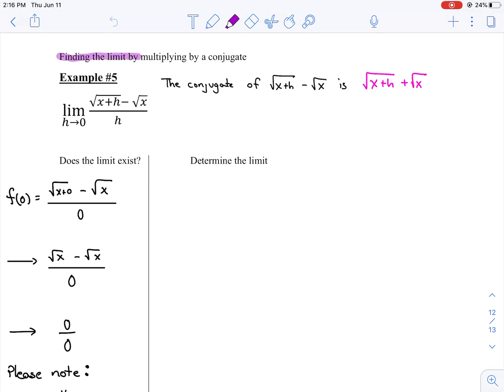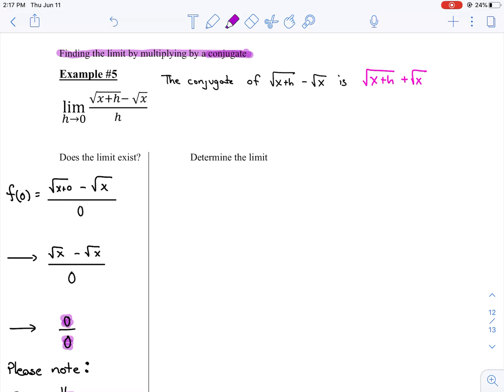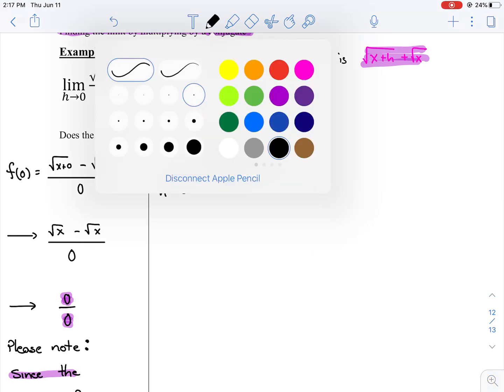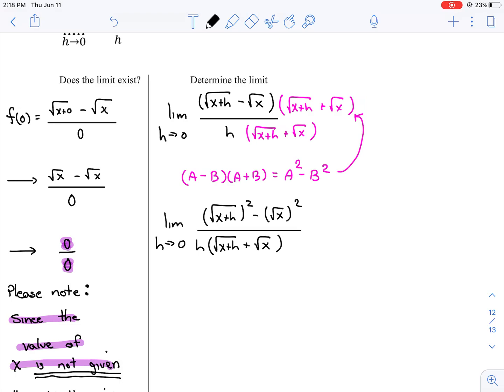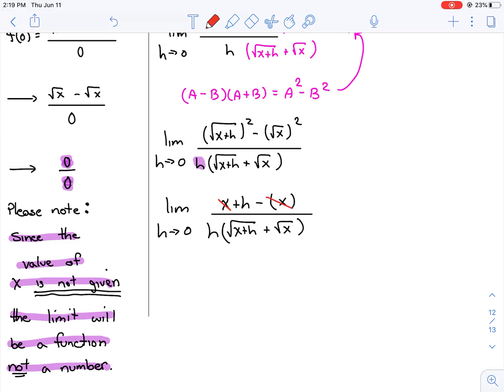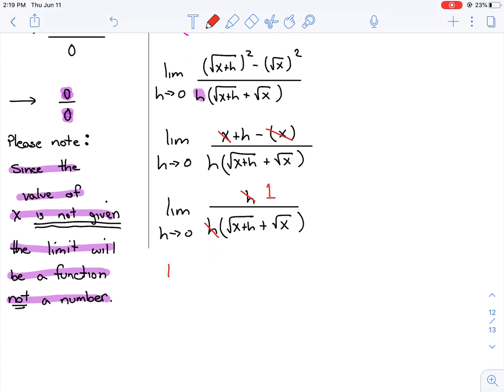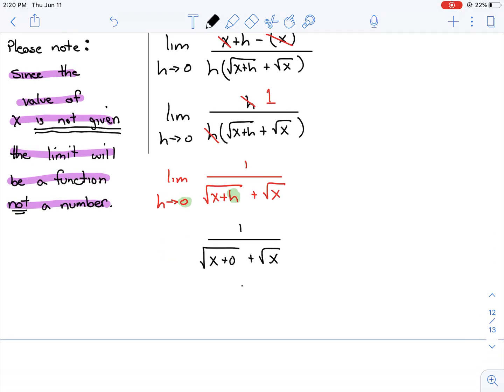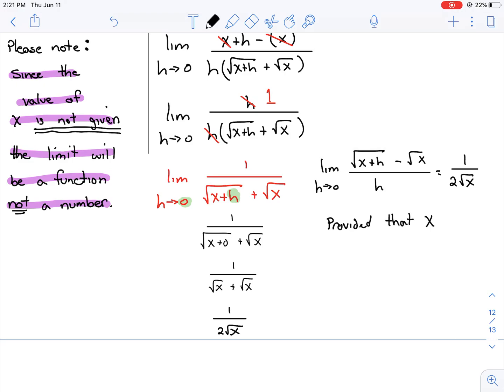MAT 212 - Notes 11.1 - A Function Notation Representation of Limits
Finding the value of a limit by multiplying by a conjugate. Example #2